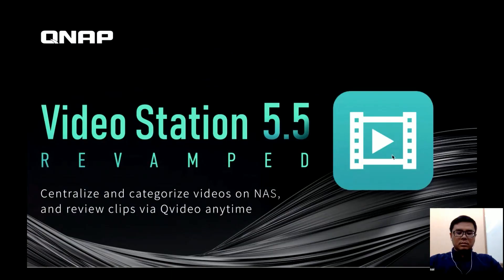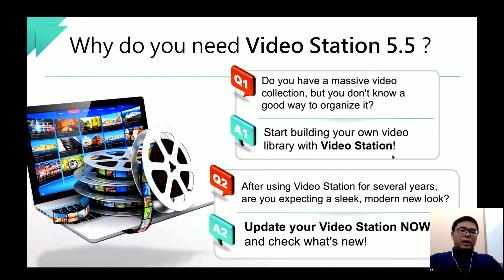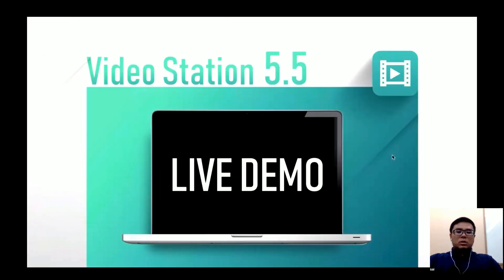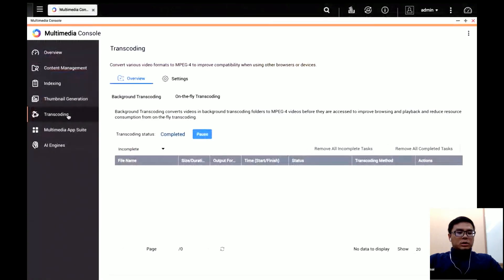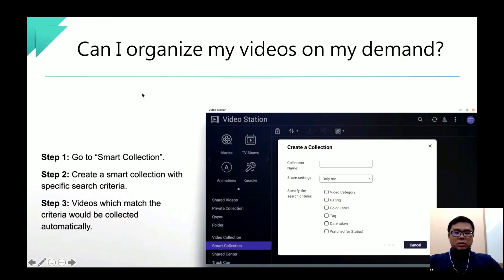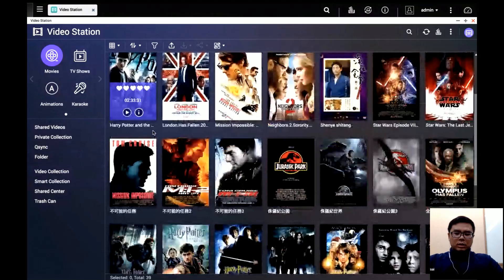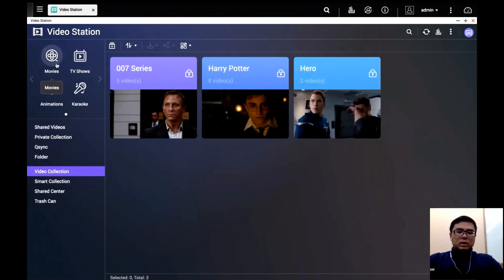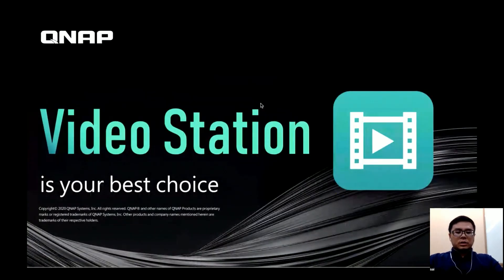Video Station revamped:Centralize and categorize videos on NAS, and review clips via Qvideo anytime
The revanped QNAP Video Station app is here! We make it smarter so you can simply enjoy every moment of your home audiovisual entertainment! By the way, install our mobile and smart TV apps!
Why do you need VideoStation 5.5? 2:07
I've got movies and TV shows. How should I organize them 8:00
On Mobile Devices 13:52